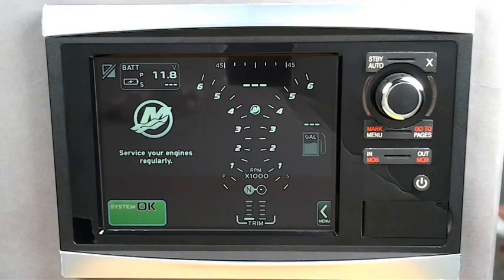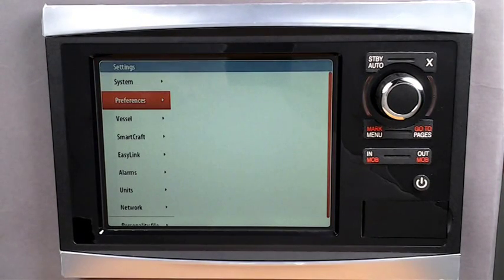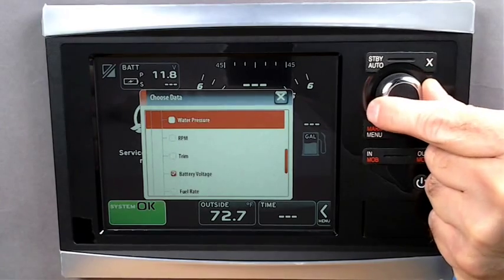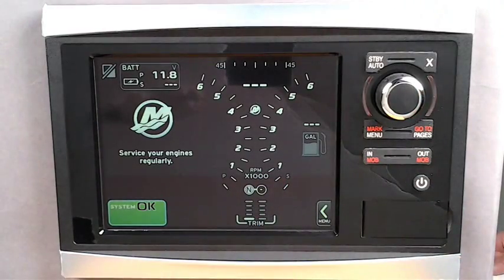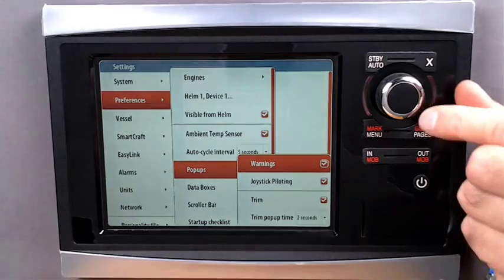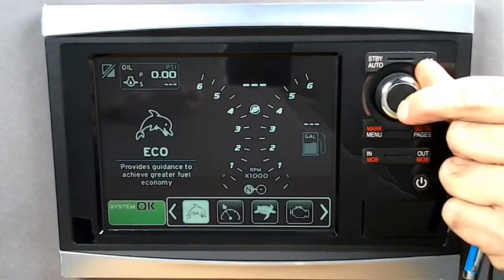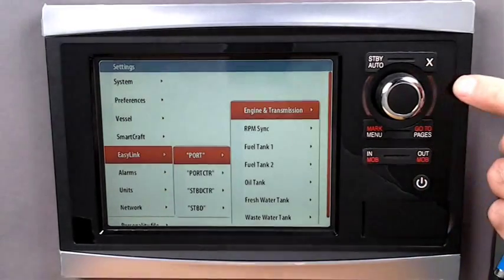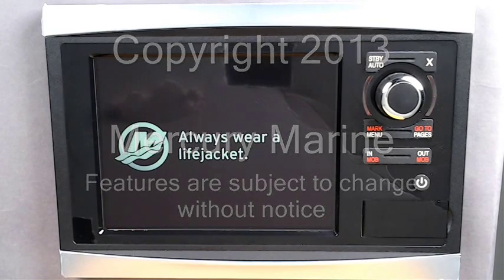Cummins Vessel View Tutorial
Video tutorial on function of Cummins VesselView system.